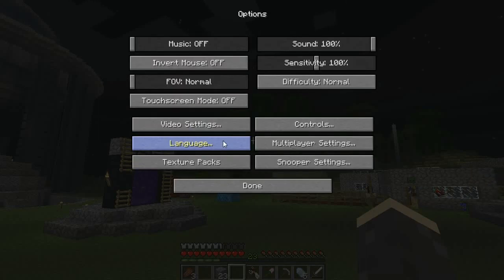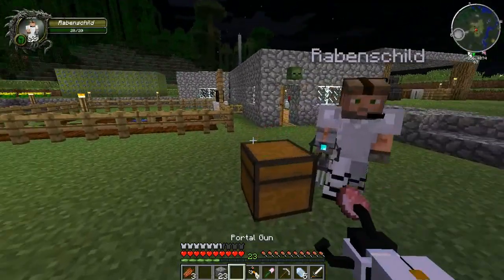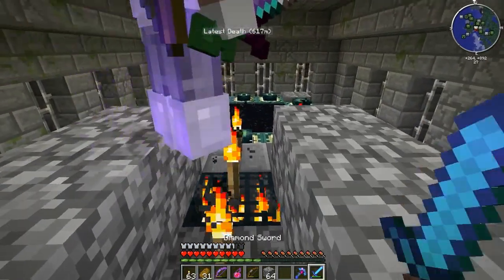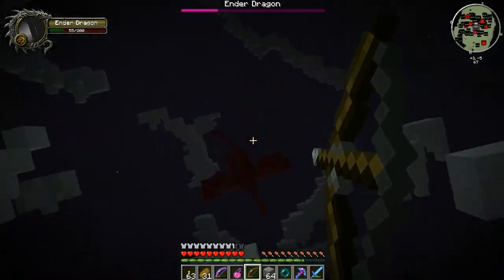Minecraft Technical Beast - FTB - Episode 2 - Triple Spawner & Ender Dragon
Hey Dudes! Today Im joined by RedstoneNightmare, Rabenschild, and Dave to take on the Ender dragon! but first we need XP so we set up a triple spawner mob trap! Hope you guys enjoy! had about 3 hours of footages that I chopped up into 30 mins of awesomeness!